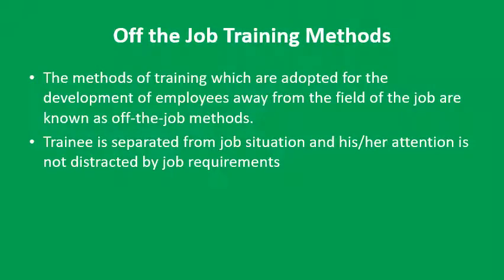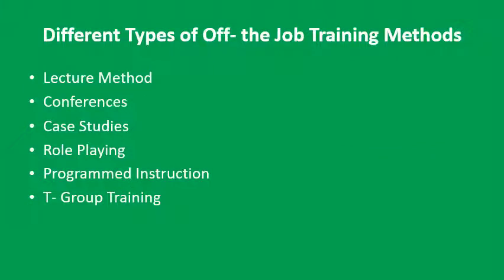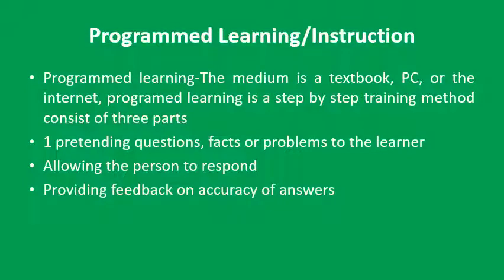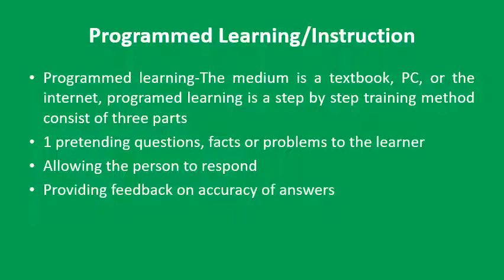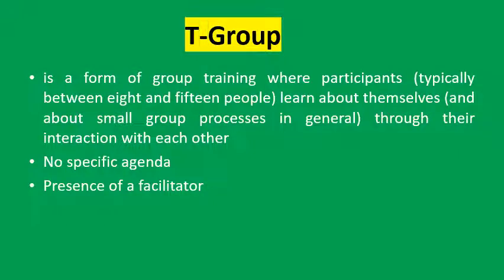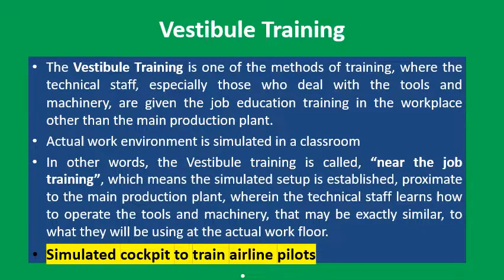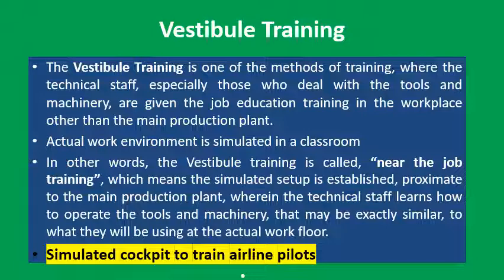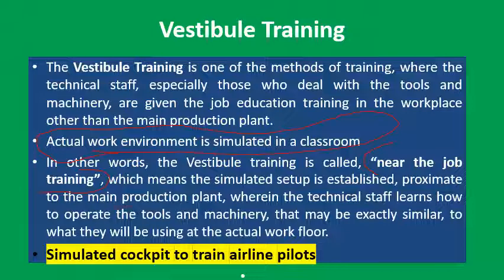Training Methods- Off the Job